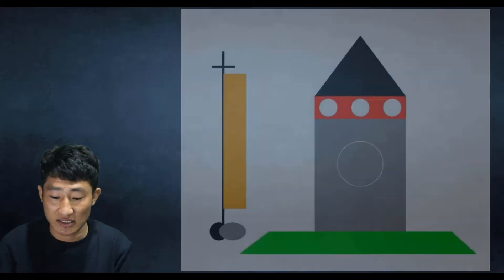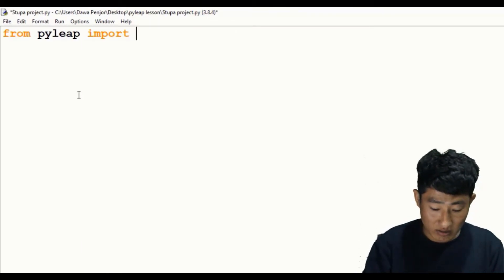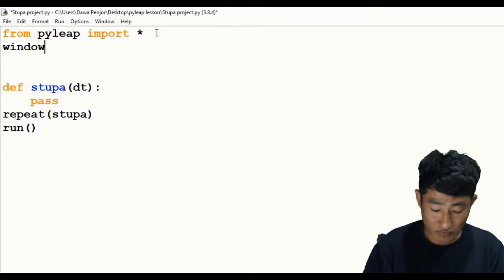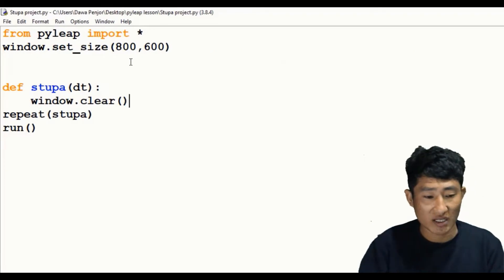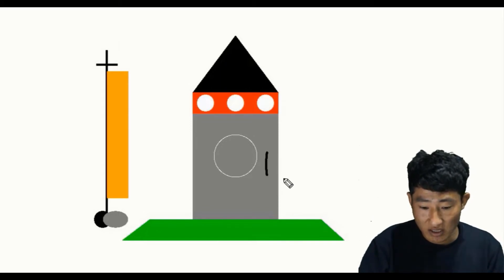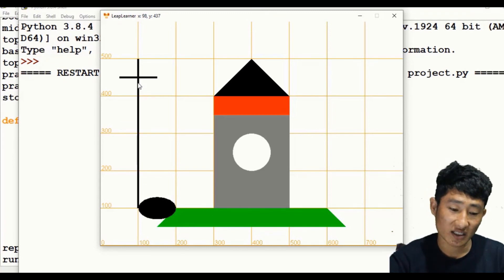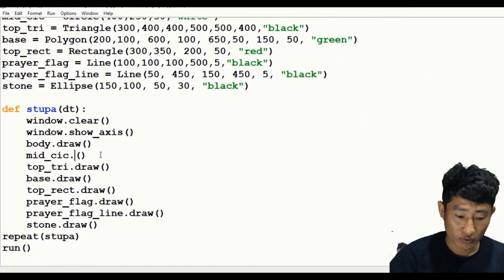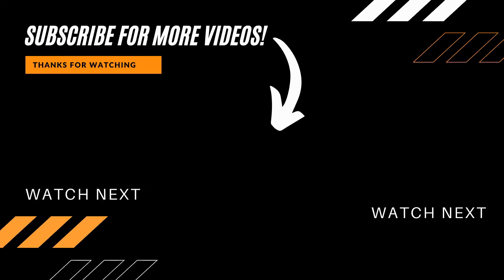How to draw different shapes in the Pyleap | Stupa Project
Different types of shapes can be drawn in the pyleap. In this video lesson, I have explained how to draw different shapes drawing a stupa.
If you are looking for a specific idea on how to draw shapes, here are the time stamp:
2:27 - how to draw a rectangle
4:25 - how to draw a circle
5:59 - how to draw a triangle
7:32 - how to draw a polygon
9: 30 -  how to draw a small rectangle
10:45 -  how to draw a line
12:13 - how to draw a small line
13:05 -  how to draw an ellipse
15:00 - two ways to draw a shape in pyleap